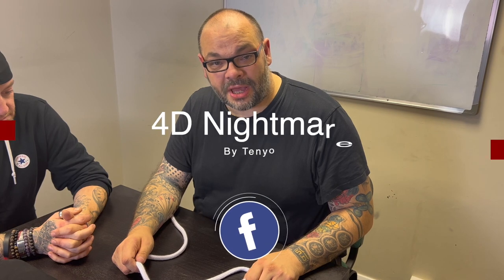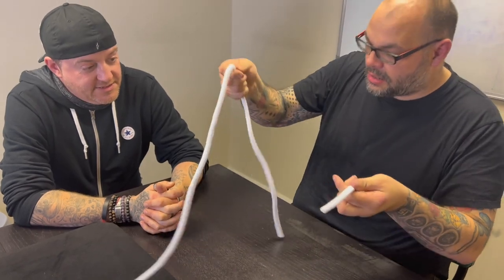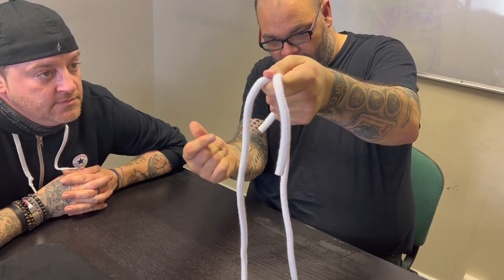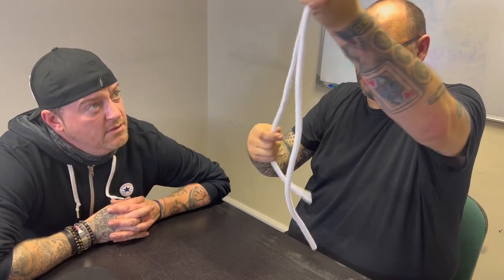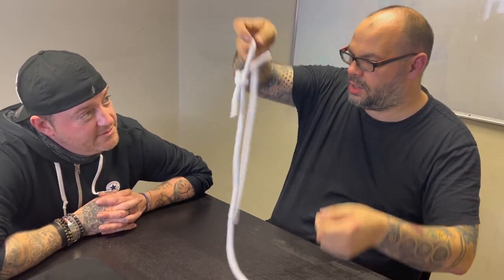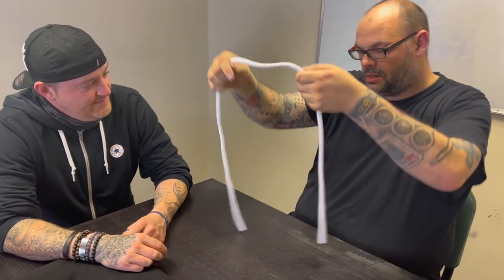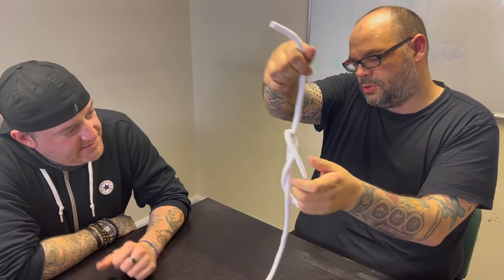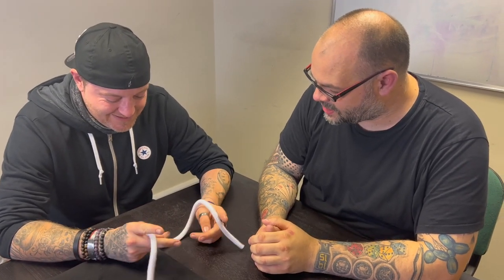4D Nightmare by Tenyo Magic | Rope Knot Manipulation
4D Nightmare by Tenyo Magic | Rope Knot Manipulation

4D Nightmare by Tenyo Magic | Rope Knot Manipulation

4D Nightmare is a rope routine by  Tenyo Magic that allows you to change the lengths of 2 ropes, and tie knots that can be removed right off the rope!